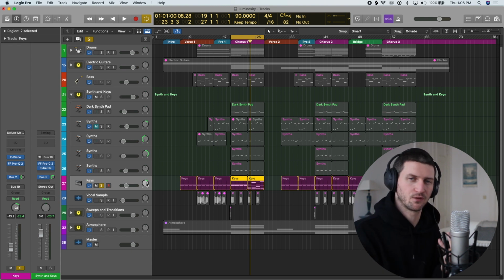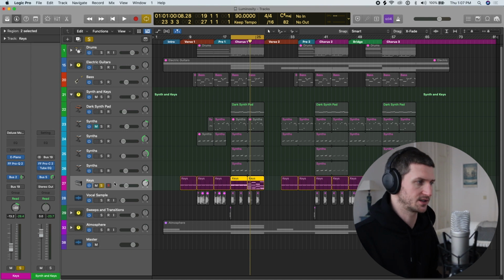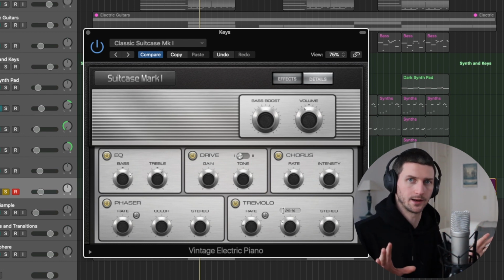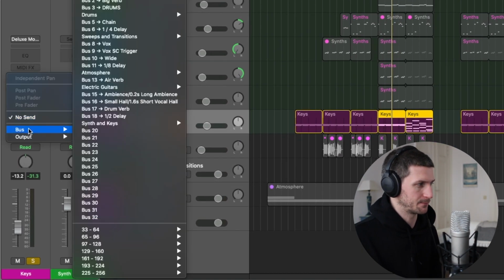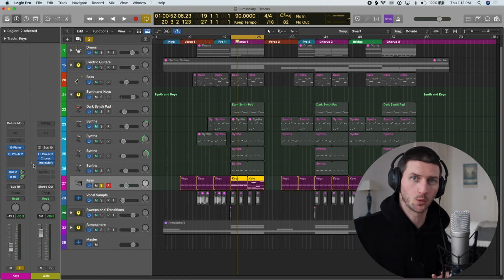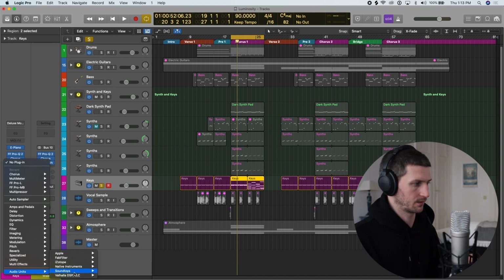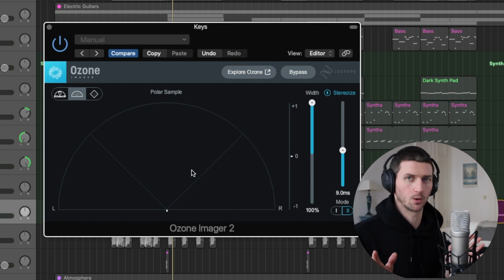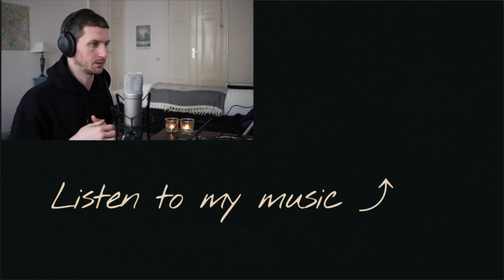How To Make Your Tracks Sound Wide [Logic Pro X or Any DAW]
When you learn how to make your tracks sound wide it will help make your mixes sound much more professional. Whether you are using logic pro x, fl studio, or any other DAW, I will show you some ways on how to make your tracks sound wide with some easy tips that you can start using in your mixes today. This tips aren't secret or difficult, they are just undervalued or underused when it comes to beginner music producers. Get your tracks sounding wide today and let me know if you have questions about logic or music production in a comment.

Release music?